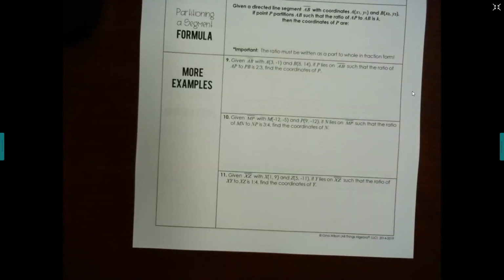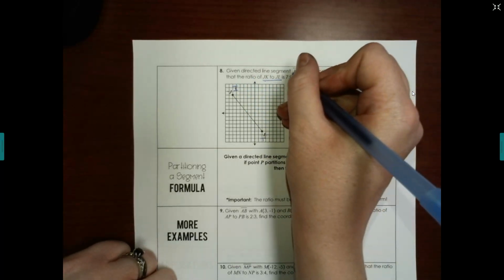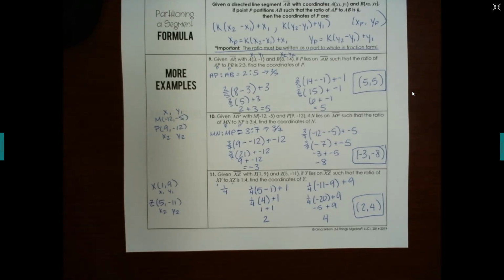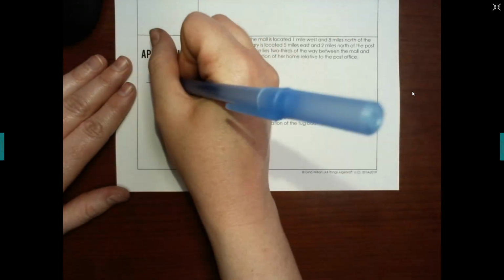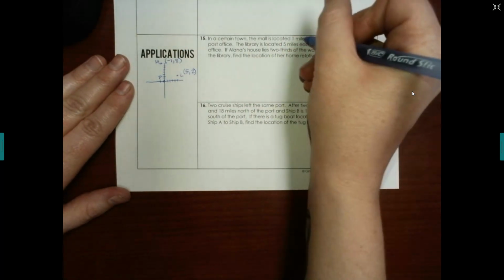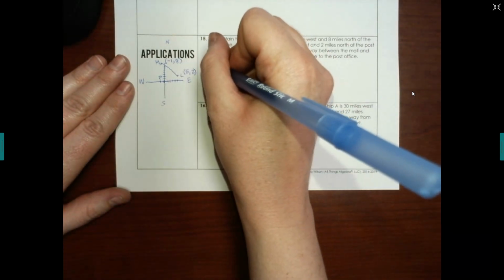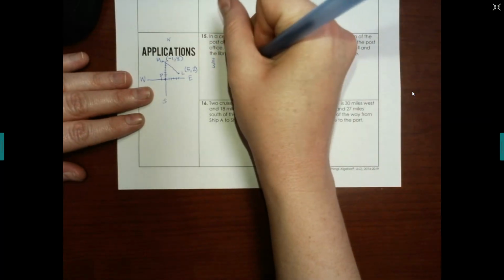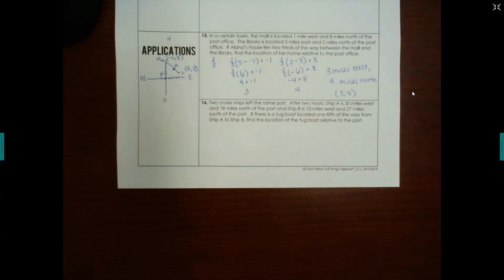Partitioning Segments Notes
Lesson 1.7 Notes on how to partition a segment into a given ratio.